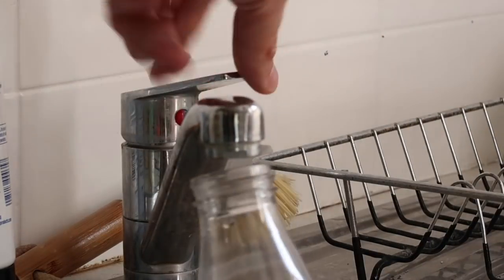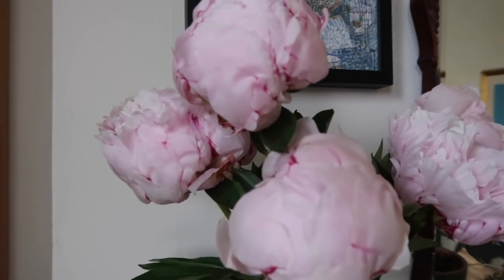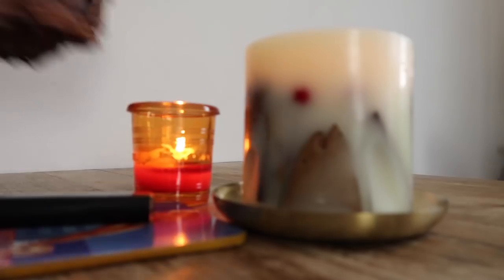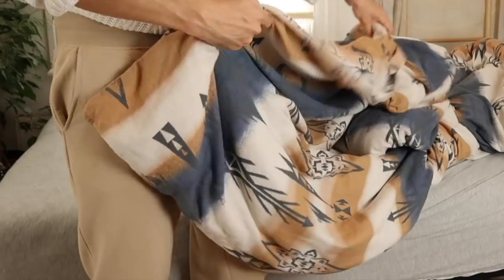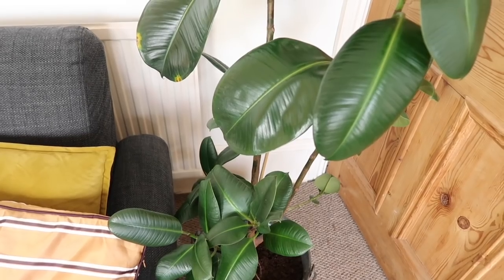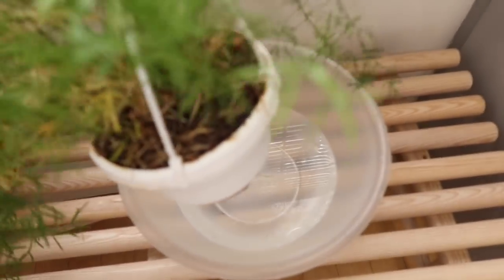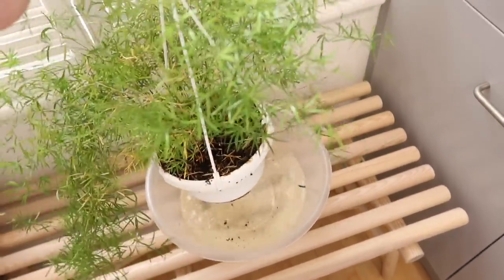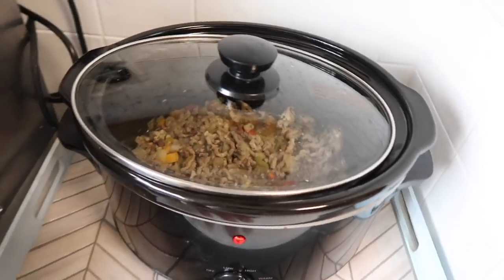HOUSE PLANT CARE & TIDYING UP! STAY AT HOME COSY VLOG | MR CARRINGTON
AD. HOUSE PLANT CARE & TIDYING UP! STAY AT HOME COSY VLOG | MR CARRINGTON
Thank you to WRAP Clear on Plastics for sponsoring this video.